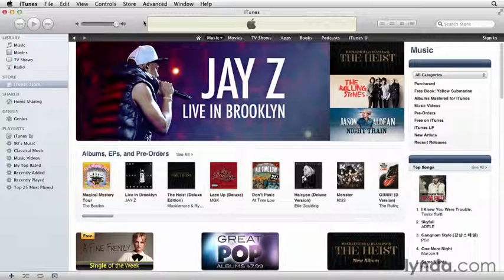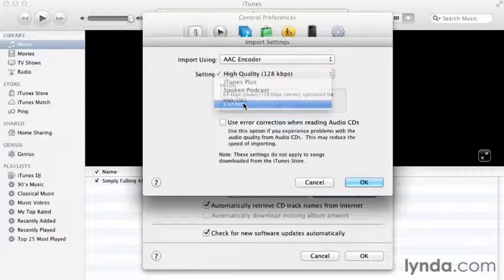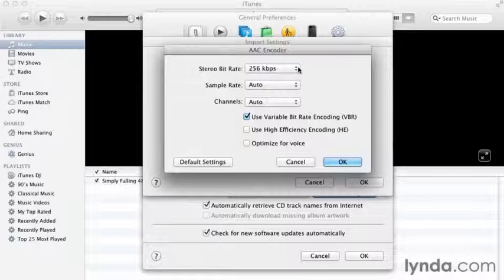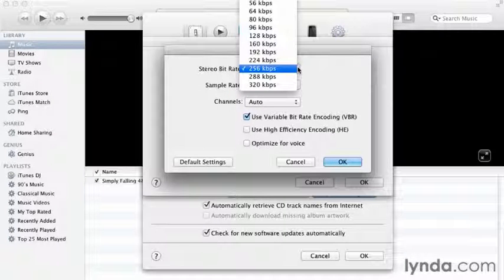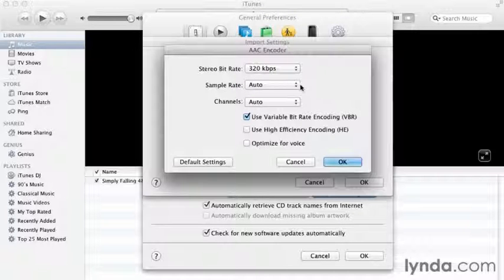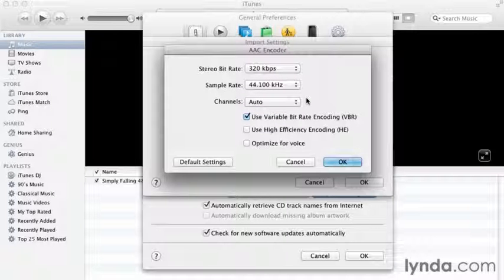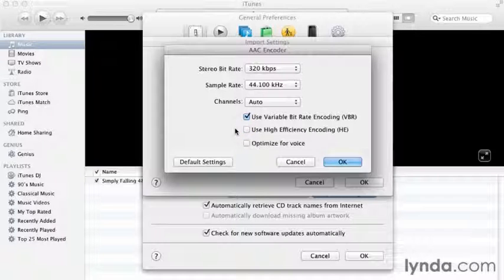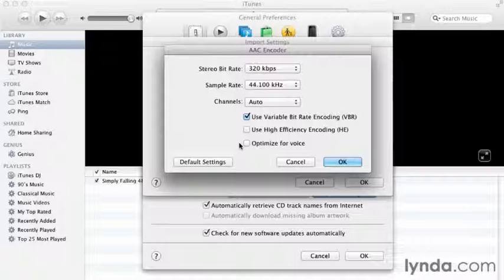109358 08 01 SC12 masterforitunes